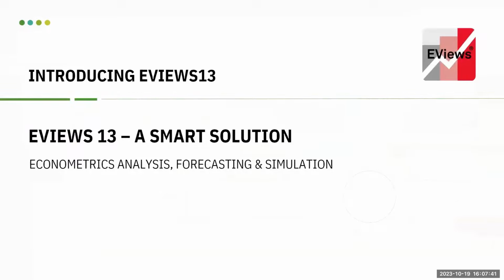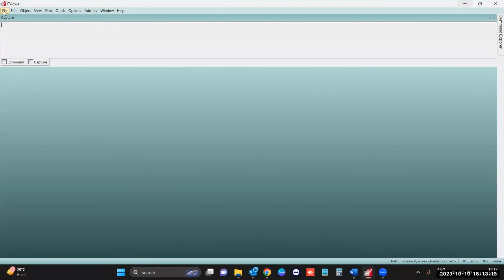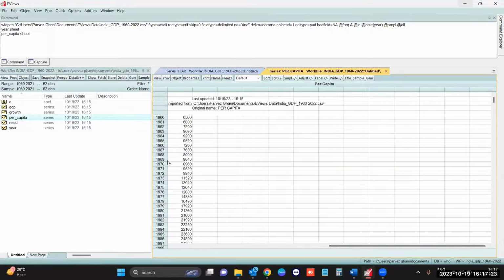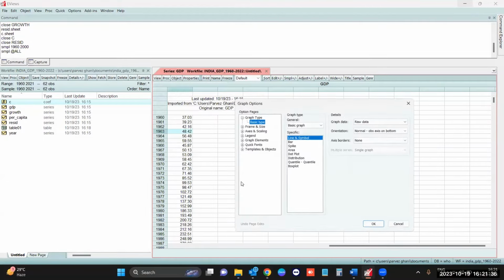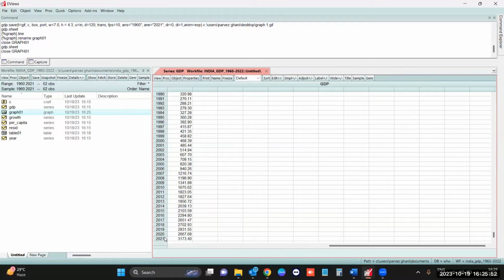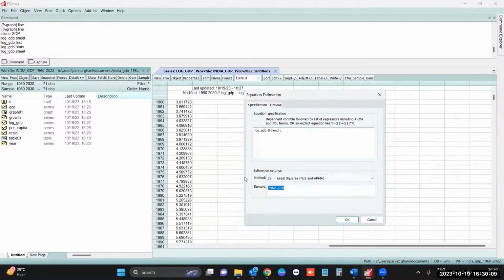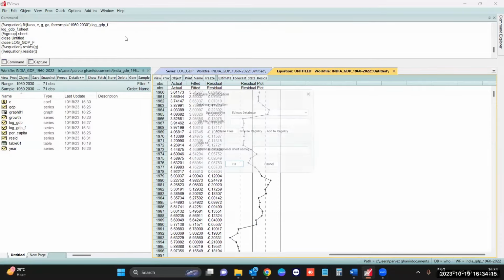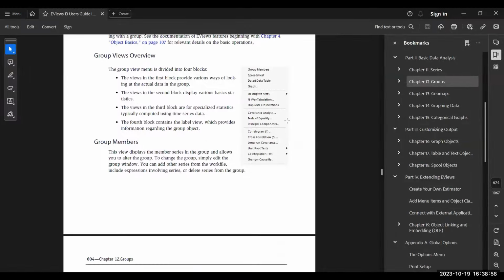EViews 13 Demo- Numerical Analytics